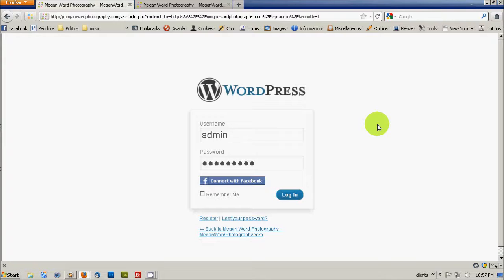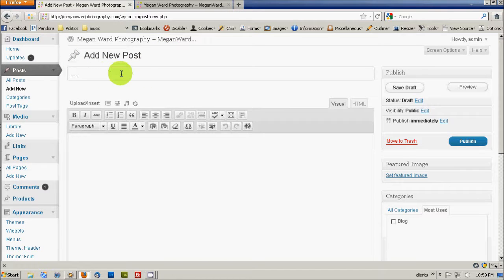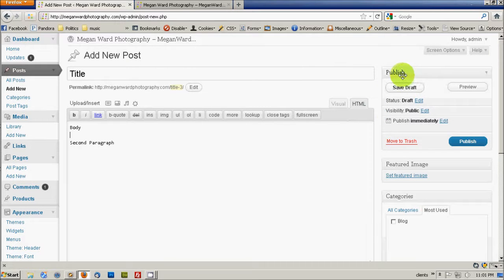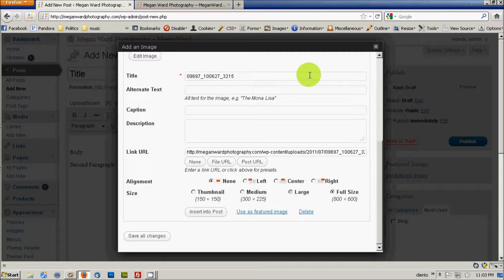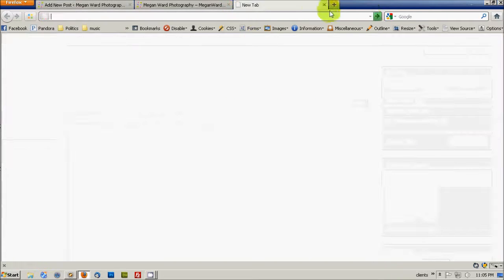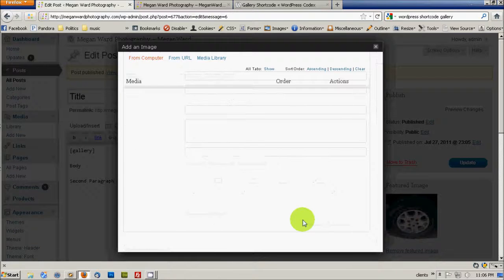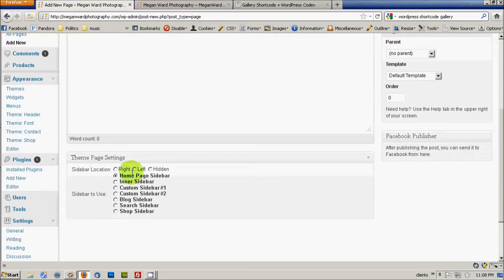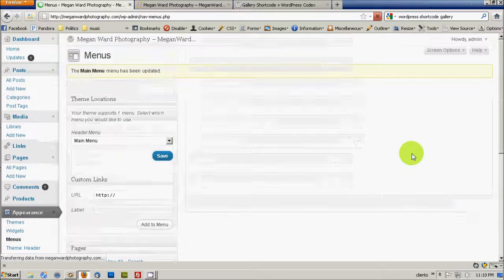WordPress - The Basics to the Content Management Portion of WordPress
In this tutorial I will go over the basics to the basic functions of WordPress as a Content Management System.  In particular, I will talk about creating & editing posts, pages and menu items, as well as making posts and pages private or password protected, featured images, galleries, and more.